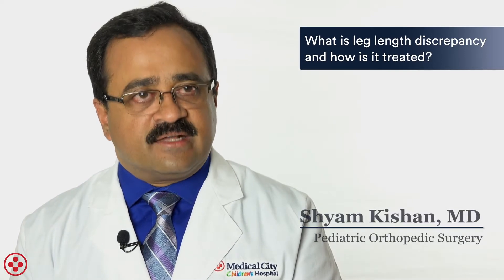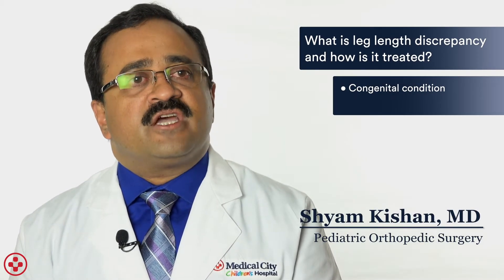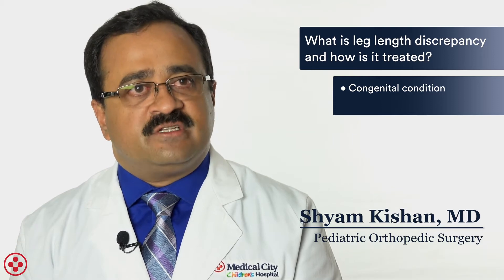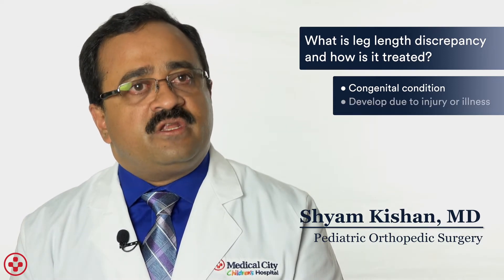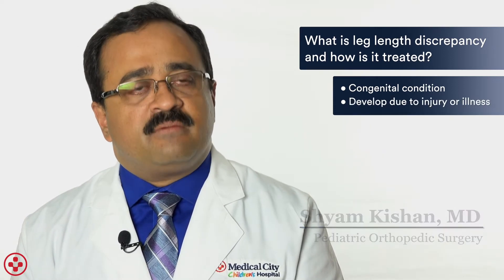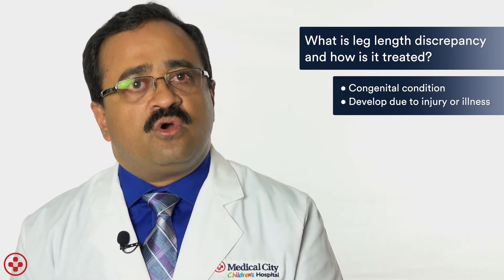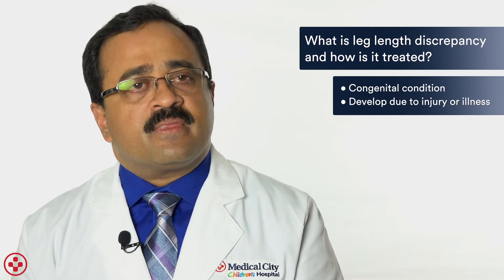What is leg length discrepancy and how is it treated?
Leg length discrepancy means that a child has legs that are different lengths.
• Congenital condition
• Develop due to injury or illness

A significant leg length difference can make it difficult for a child to run and play.
Treatment is based on the severity of the condition and can range from wearing a lift in one shoe to surgery for the most severe cases.
Sometimes surgery is done even in growing children to use their growth to correct the difference, by slowing down the longer leg’s growth.